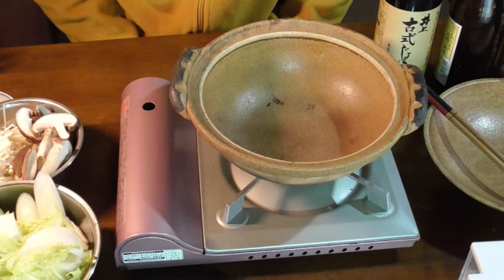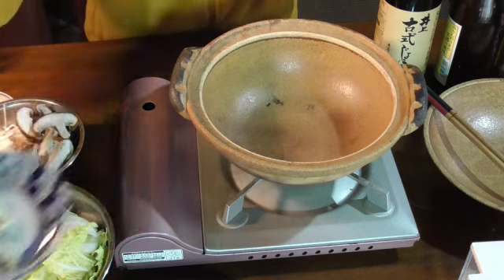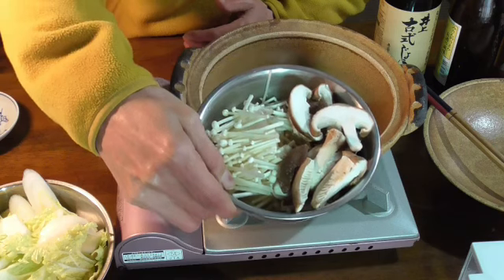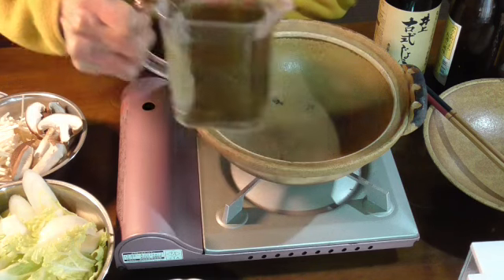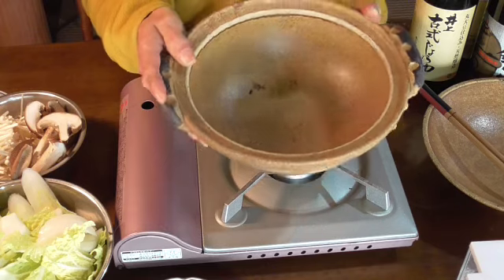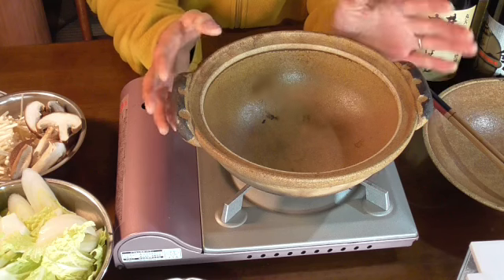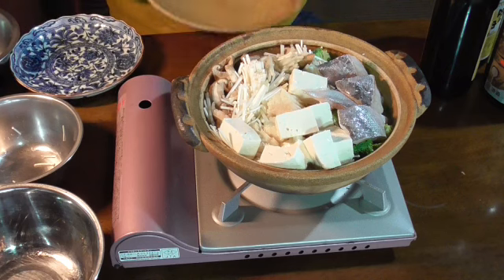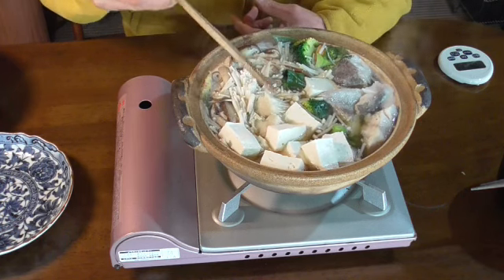Cod Nabe: A Taste of Japanese Winter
Cod Nabe recipe. How to make a cod hotpot, a Japanese classic nabe recipe. Nabe: A Japanese Winter Tradition

0:00 Cod Nabe is the most common type of Nabe, Japanese hotpot
2:03 About this channel
2:49 What you need to make a cod Nabe
5:07 How to make a cod Nabe for 2 persons

Live Wiser, Not Smarter: Biohacking Based on Japanese Natural Health

The Ikigai Diet: The Secret Japanese Diet to Health and Longevity

POD Paperback

Natto Unleashed: The Secret Japanese Superfood that Will Revolutionize the Western Diet

POD Paperback

Ikigai Bio-Hacking: Bio-Hacking Based on Japanese Natural Health

POD Paperback